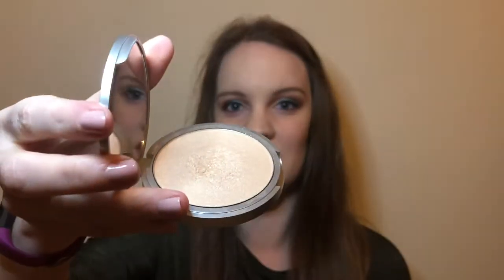MAKEUP I WISH WERE MINIS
This was just a little quick video that I could get filmed before going on holiday.  Sometimes I don’t know whether having more minis is a good or bad idea as it would probably make me buy more things!

Also due to being away my Glossybox unboxing will be later than usual!

Don’t forget my giveaway ends very soon if you are wanting to enter, video is linked below.  The winner will be announced once I am back, thank you for your patience 😊